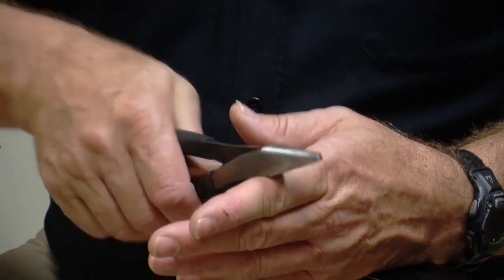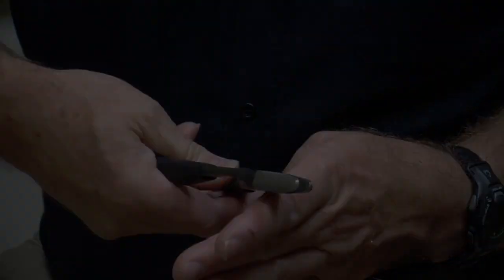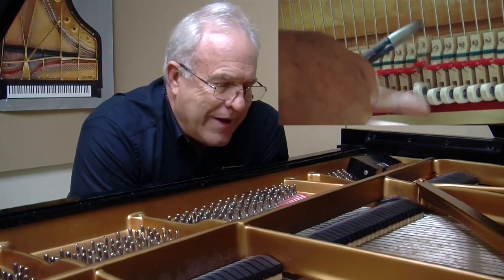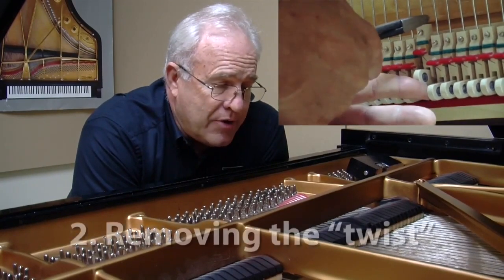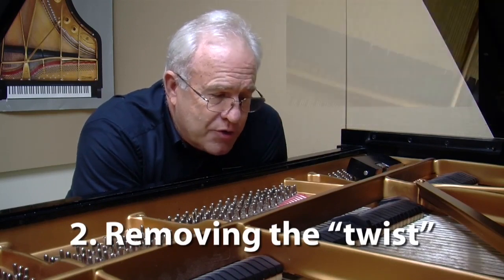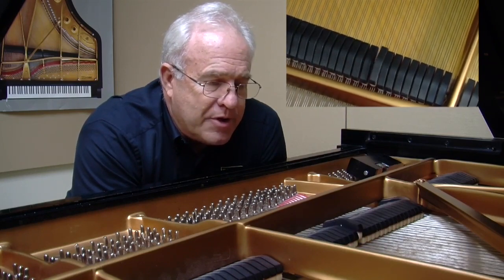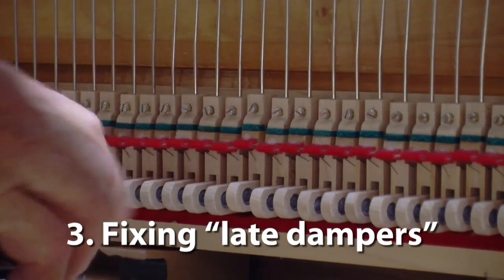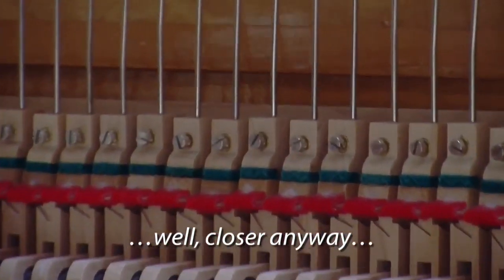Pro Tip 12: Duckbill Pliers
Modified Duckbill Pliers can save much time in grand damper work. In this video, Jim demonstrates the three main uses of the pliers, and you can see how the tip of the tool is rounded, making it easier to turn the small screws without looking.

See Jim’s eBooks and other piano technology topics soon to be published